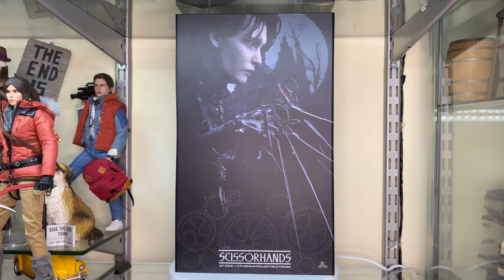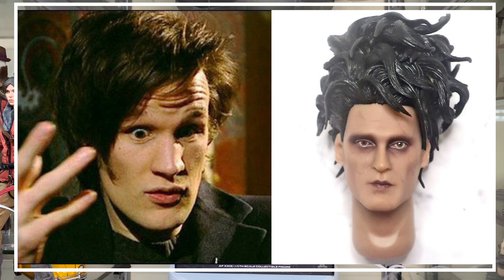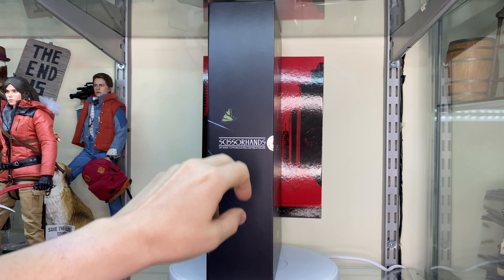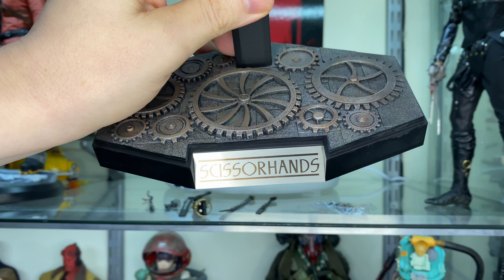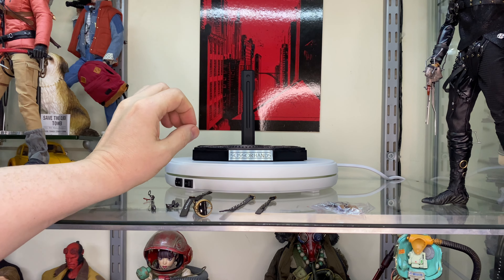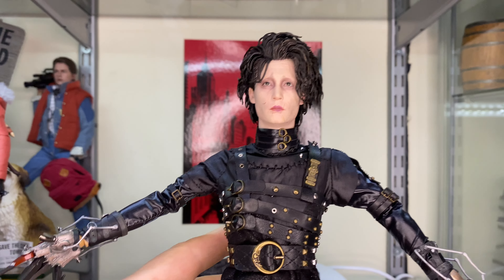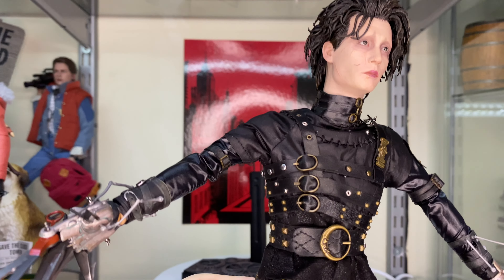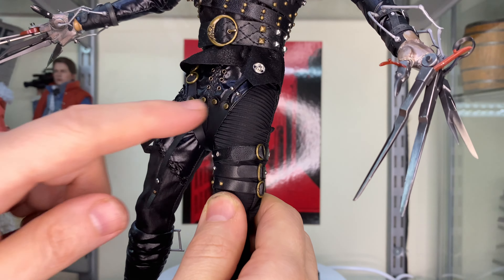EDWARD SCISSORHANDS 1/6 SCALE FIGURE REVIEW ART FIGURES TIM BURTON JOHNNY DEPP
One of the best movies of the 90’s finally gets a superbly accurate 1/6 scale figure. There are some cons though!